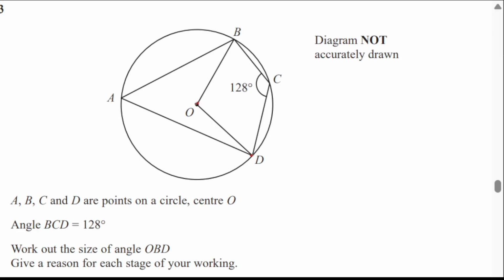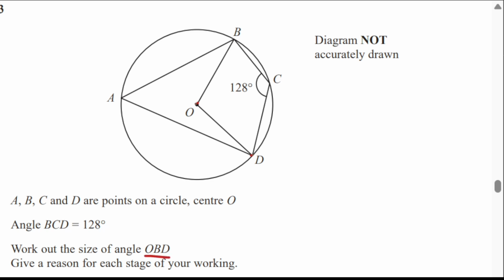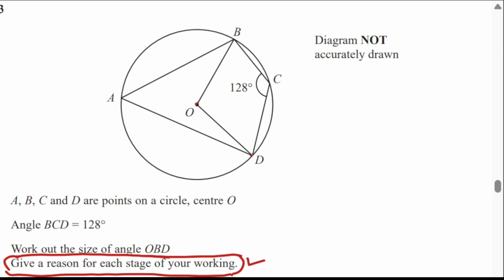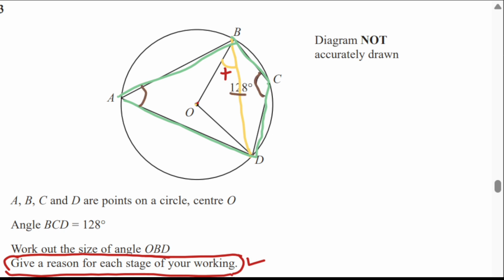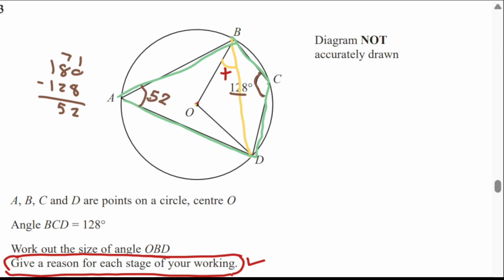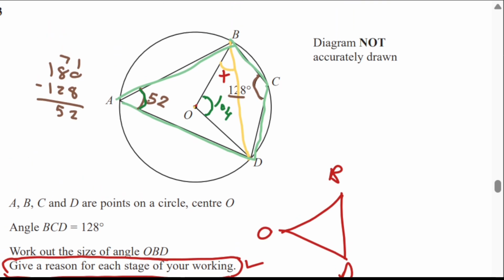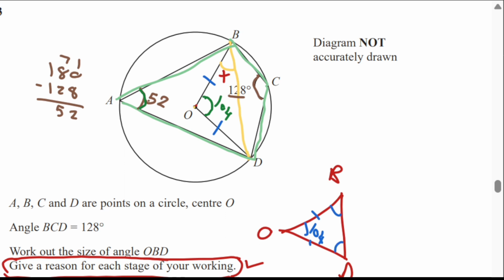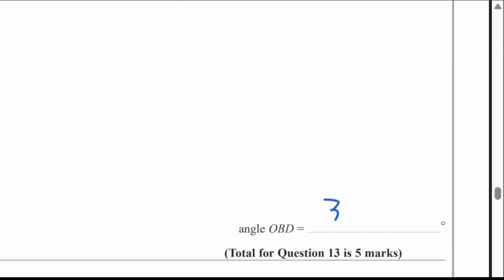Circle Theorems | Angles in Circles | IGCSE Maths | 5 Marks Question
Circle theorems
• Angles on a circle
• Geometry (IGCSE)
In this 5 marks IGCSE Maths question, we apply circle theorems including:
✔ Angles at the centre vs circumference
✔ Opposite angles in cyclic quadrilaterals
✔ Angles in the same segment
✔ and more (common examiner topics) �
londonmathstutors.co.uk
This problem tests your understanding of multiple circle rules and how to use them in context.